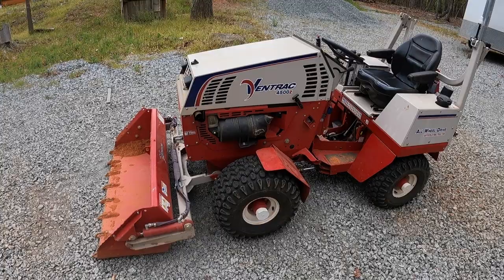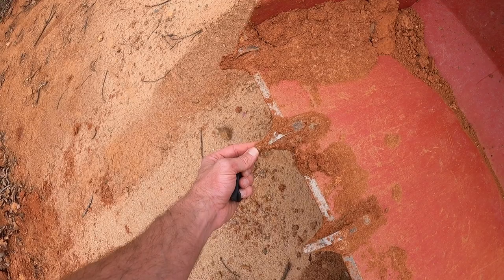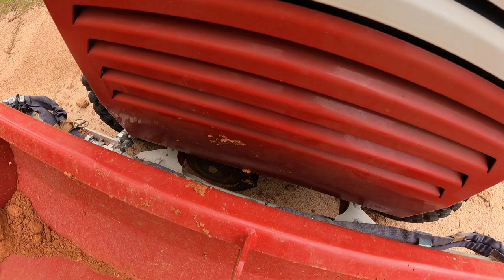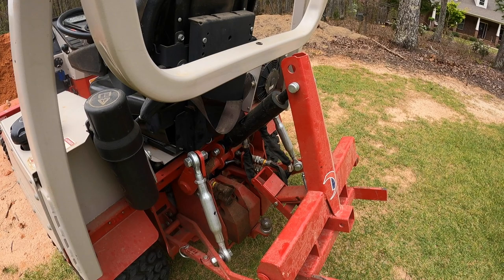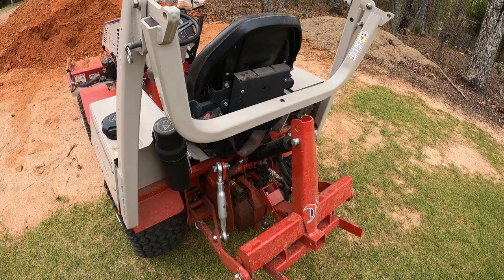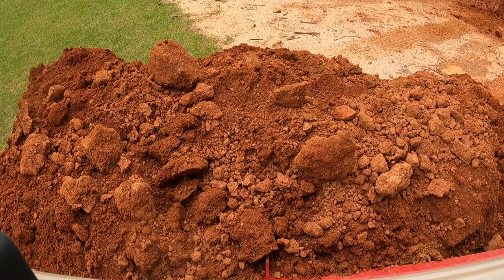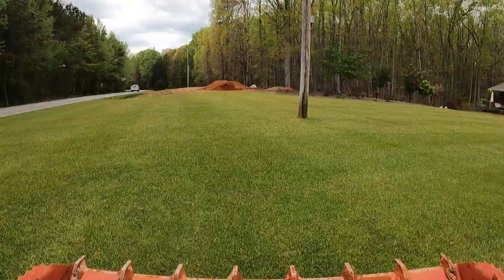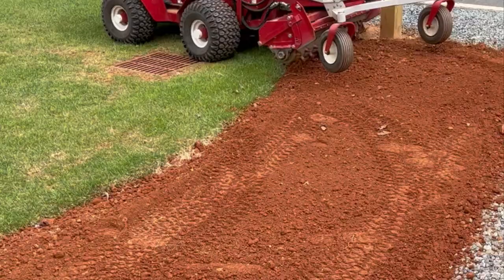Compact Loader Bucket // Ventrac Bucket HE482 Review // Ventrac 4500Z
Charlotte, NC Zone 7b
Zenith Zoysia from SEED - 35,000 square feet

This is a review and demonstration of the operation of the Ventrac Power Bucket HE482. This is a must if you do work with the power rake for moving dirt or hauling off debris. I've also used it for spreading mulch around the property in tight areas where most tractors can't go.

Zenith Zoysia Grass Seed
GoPro Hero 9
ISOtunes Free Earbuds
Dewalt Grease Gun